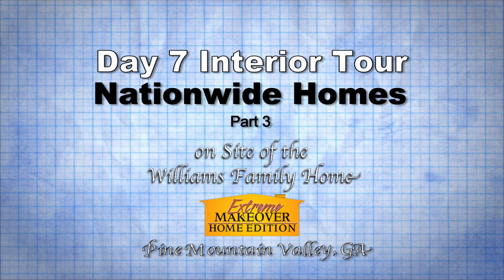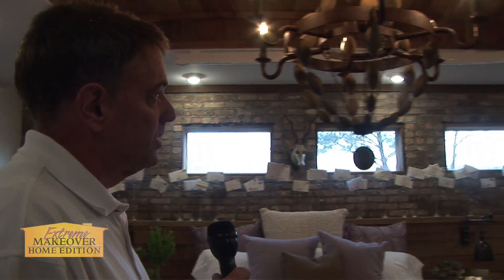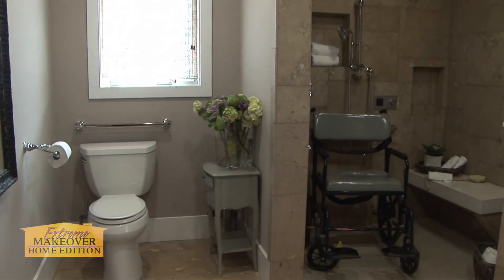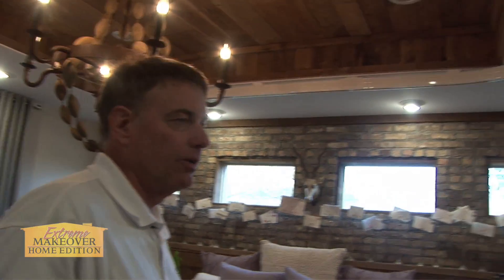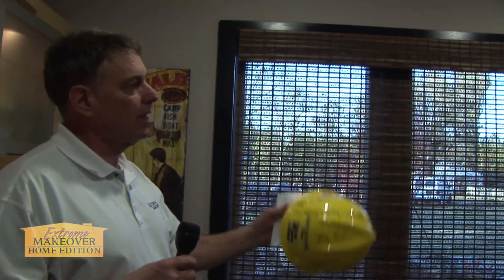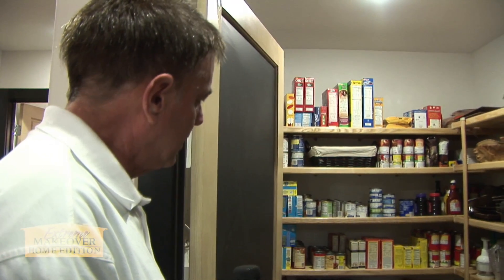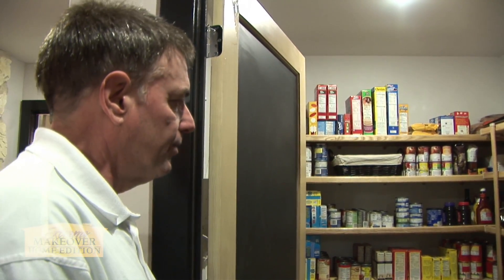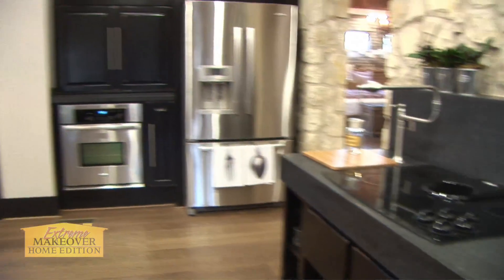Williams Family Interior Tour 3 of 3 - a cgroup extreme home makeover movie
Go behind-the-scenes on Day 7 with Nationwide and Palm Harbor Homes to view the first modular home built by Extreme Makeover: Home Edition.  See the Williams Family's home built in Pine Mountain Valley, Georgia for the May 16th, 2010 season finale.  Produced by the cgroup of Raleigh, NC.